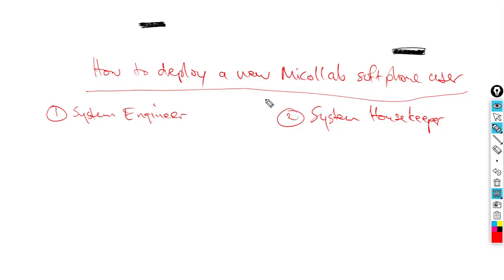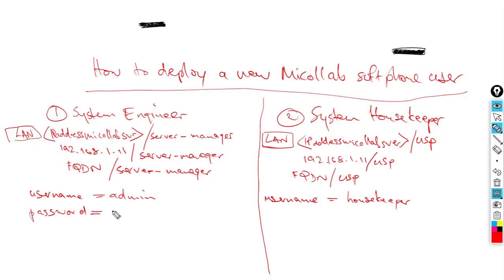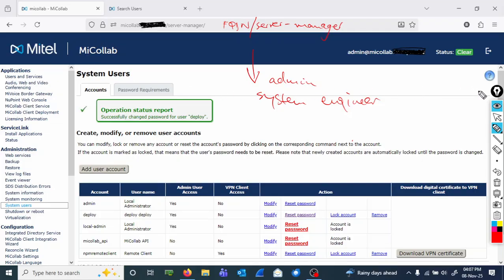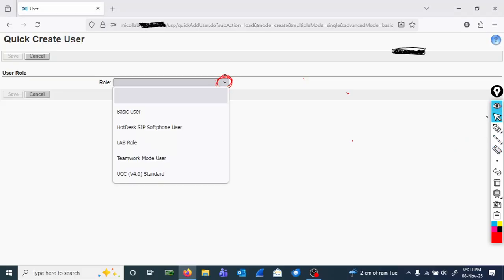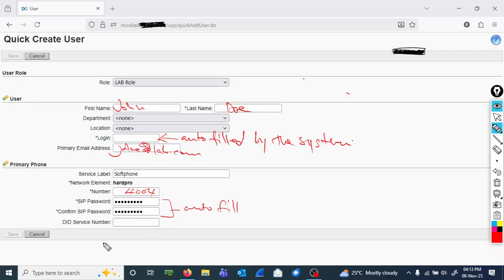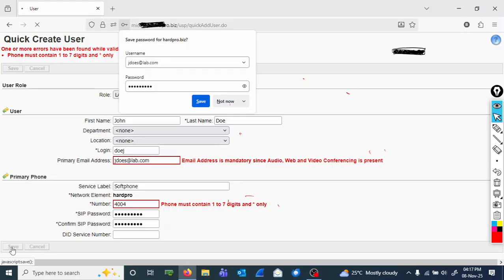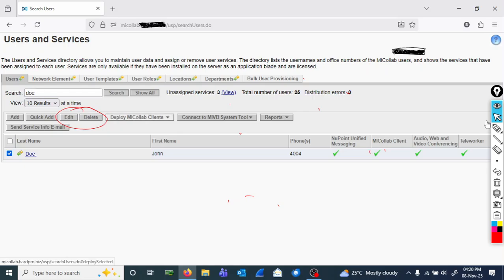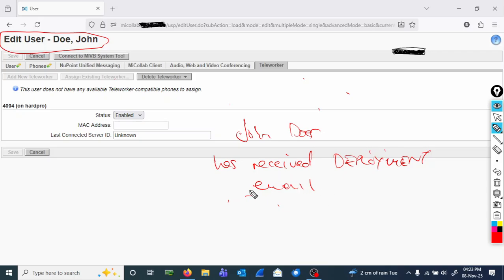How to create a new Micollab softphone User on Micollab Server | Mitel Academy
Learn step-by-step how to create a new MiCollab Softphone user on your Mitel MiCollab Server. In this video we cover logging in to Micollab Server and creating a Softpone using a predefined Role. Whether you’re a Mitel administrator, IT technician, or just getting started with MiCollab management, this video will help you configure users the right way.